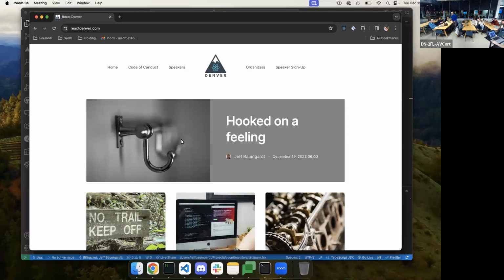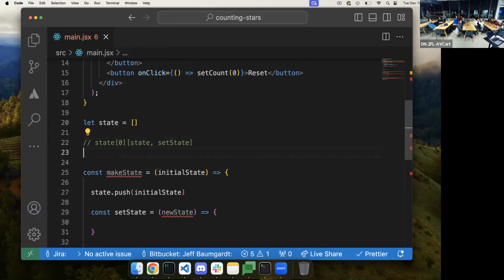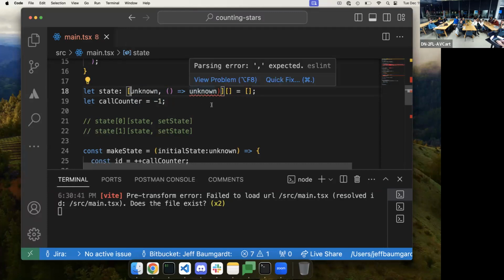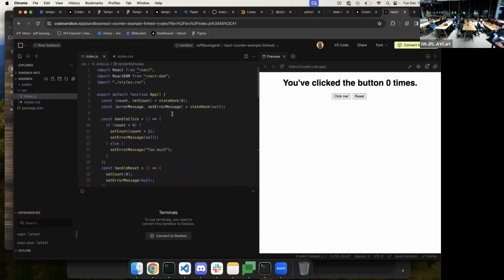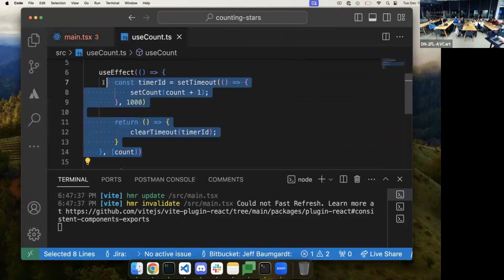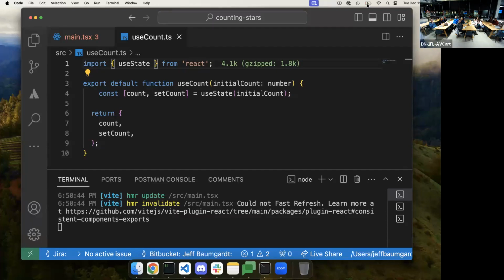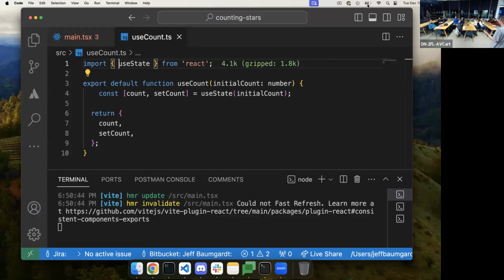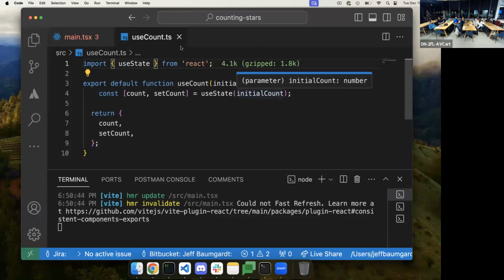React Denver - Dec 19 2023 - Jeff Baumgardt - Hooked on a feeling